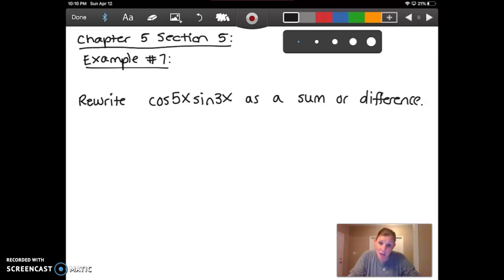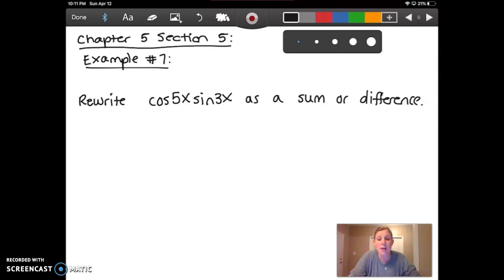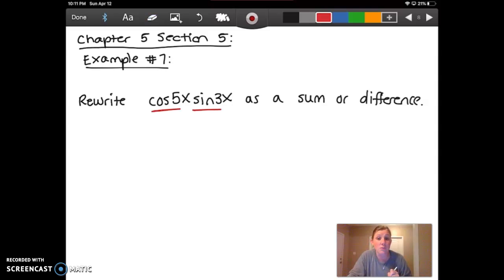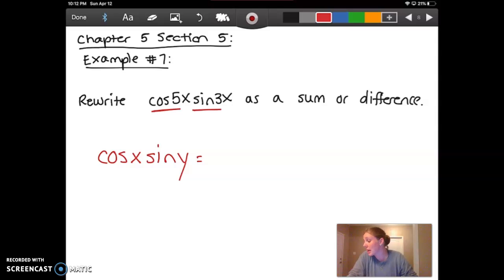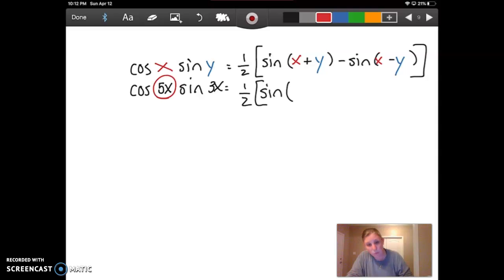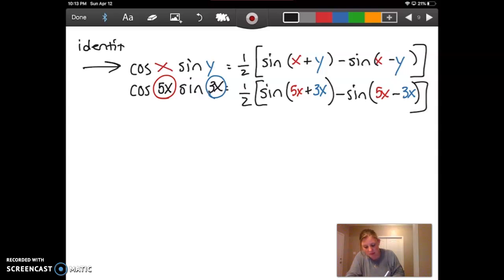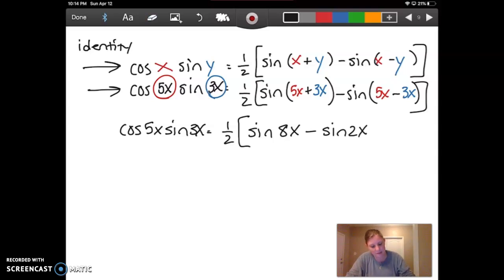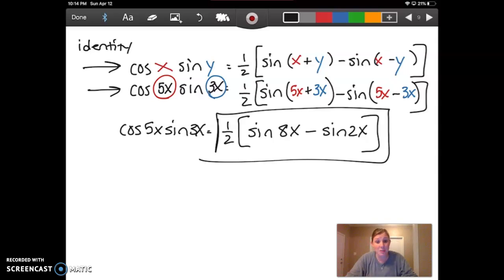2019-2020 Precalculus Chapter 5 Section 5 Example #7